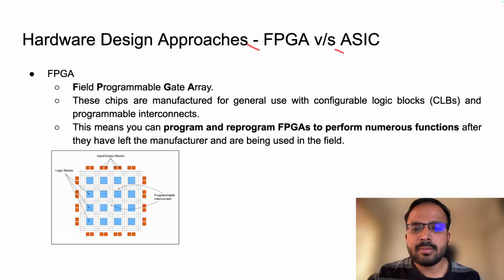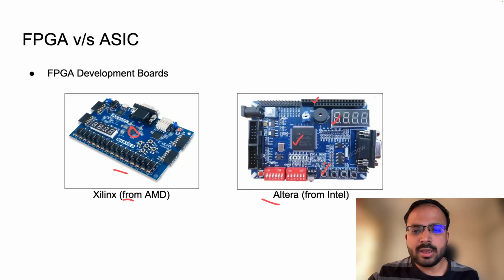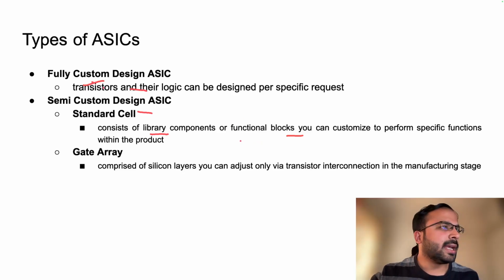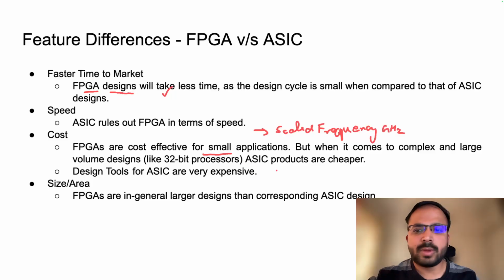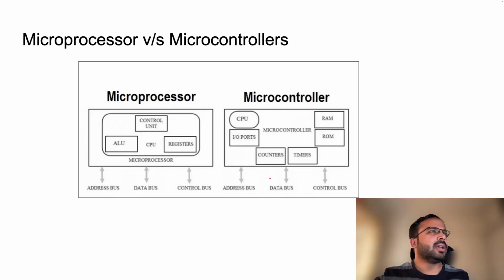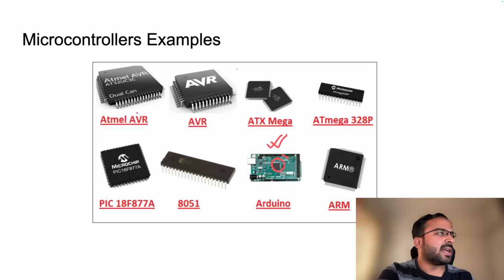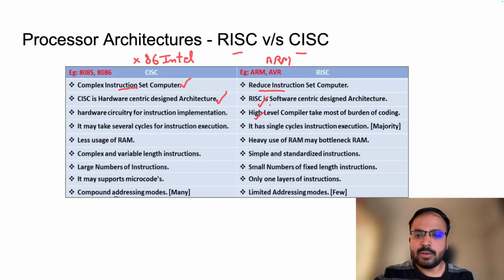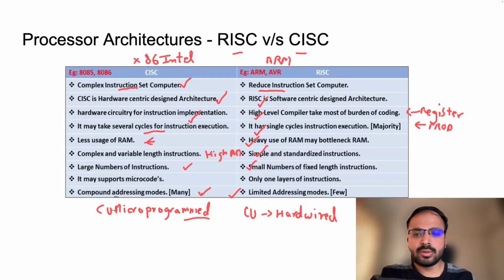Introduction to Embedded Systems Part-2